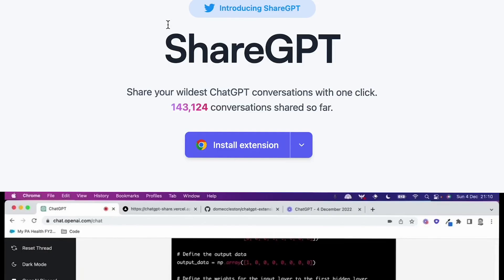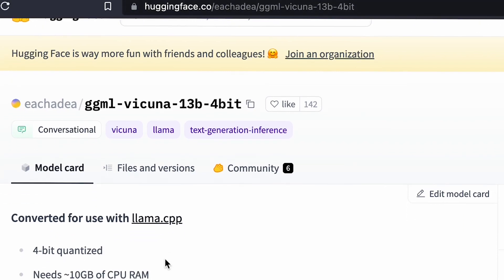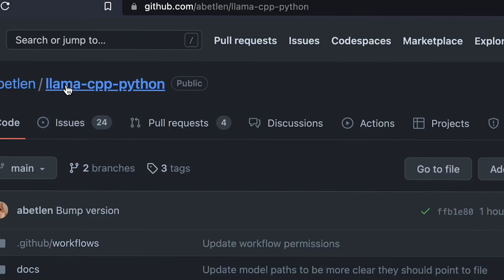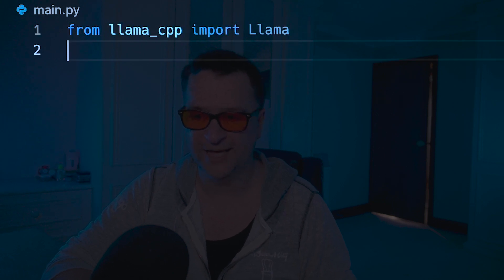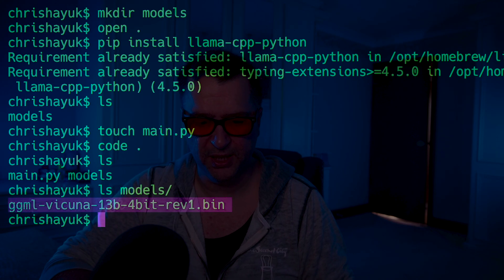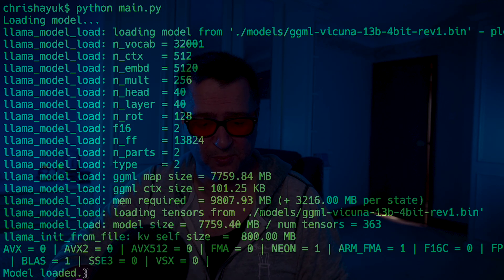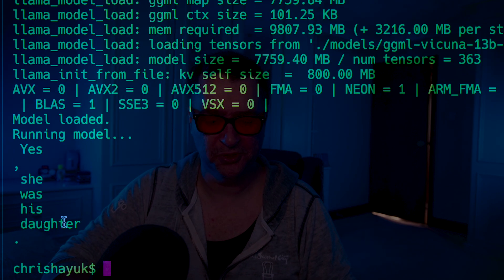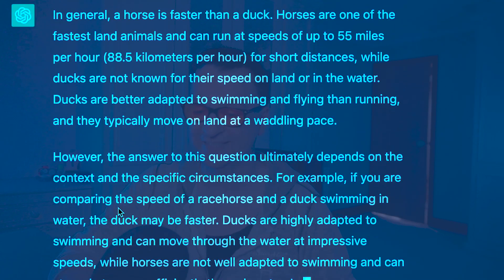Python with Stanford Alpaca and Vicuna 13B AI models - A llama-cpp-python Tutorial!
In this tutorial chris shows you how to run the Vicuna 13B and alpaca AI models locally using Python.

llama-cpp-python is a very cool new package allows you to run llama based models such as (stanford alpaca model, vicuna or baize) locally using python. although the models are not as powerful as chatgpt or gpt-4, it opens up a range of possibilities by being able to run powerful AI LLM models locally. it has native c-bindings to the llama-cpp library.

he explains the differences between vicuna and alpaca and shows you how to download the vicuna model and then how to install llama-cpp-python on your machine and create a basic python app that allows you to query both the vicuna and alpaca models, comparing the differences

if you want to build python apps against AI LLM's this is the video for you.